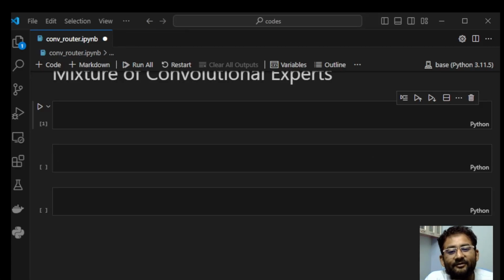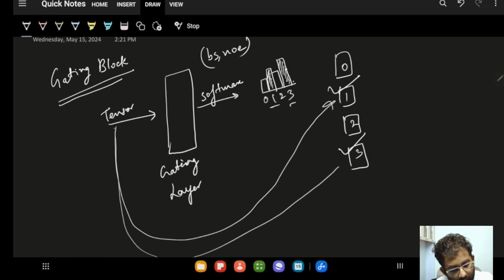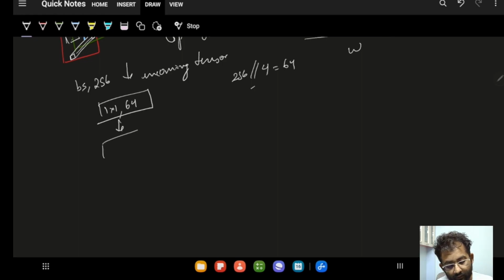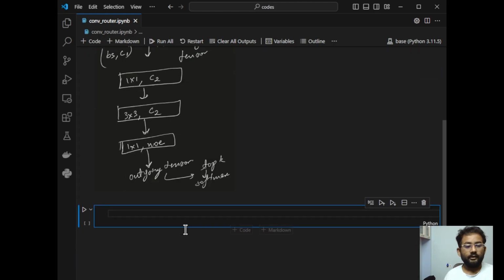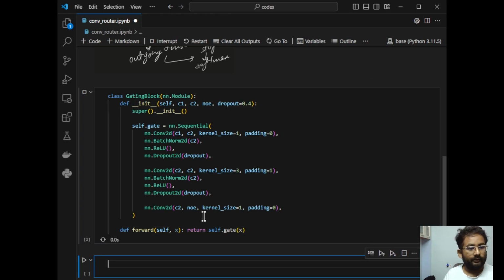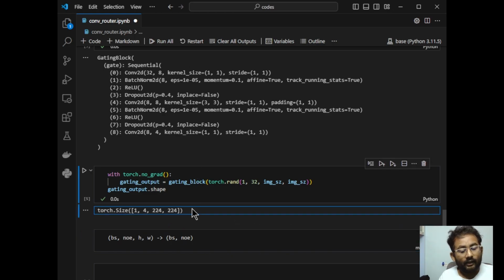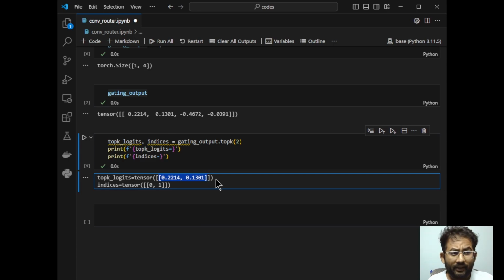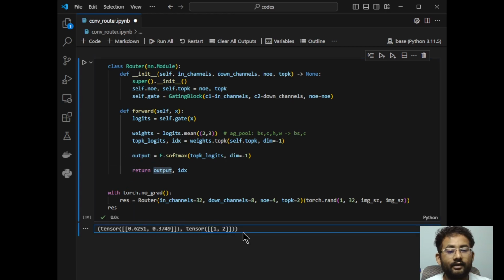Mixture of Convolutional Experts #2 - the Gating Layer, from scratch, in code, with explanations.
Timestamps:
00:00 Intro
00:29 Import torch
01:10 Gating Layer: Drawing explanation
04:27 Resnet Bottleneck Layer
06:04 Bottleneck Modifications
07:44 Coding up GatingBlock
11:07 Checking outputs
11:44 AvgPool the spatial dims
14:05 Topk logits
15:34 Softmax of topk logits
17:30 RouterBlock for next Video

In this video, you'll learn how to apply Mixture of Experts (MoE) to convolutional neural networks.

Though MoE is often linked with NLP tasks, this tutorial brings it into the realm of convolutions, making it more accessible. We kick off with an explanation of the gating layer and its importance in the MoE framework. Then, we dive into coding, guiding you through the implementation of the gating layer from scratch and its integration with convolutional experts.

Here’s what you’ll learn:

The role of the gating layer in Mixture of Experts 🔍
Step-by-step coding of the gating layer in Python 💻
How to combine the gating layer with convolutional experts 🔗

This video is your ultimate guide to mastering gating layers in convolutional networks. Watch now to level up your skills and confidently apply MoE to your projects.